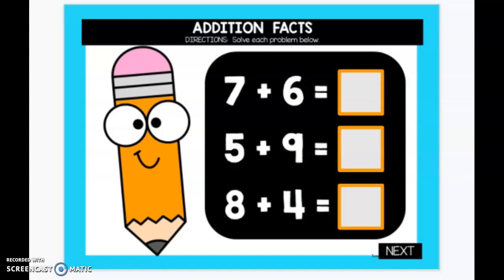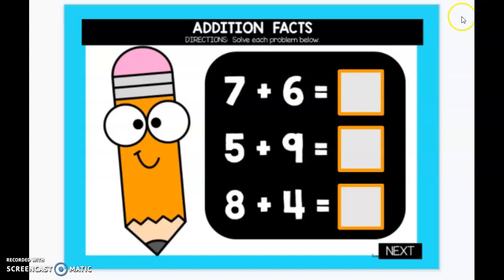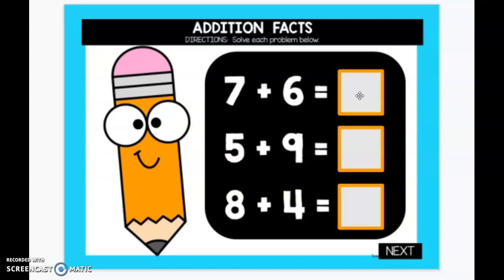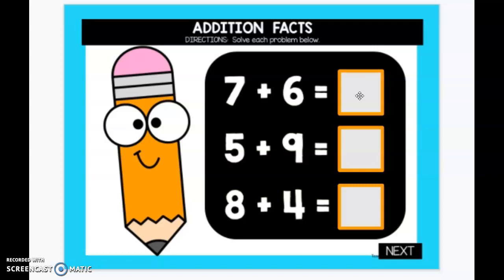Addition Facts (A) Directions